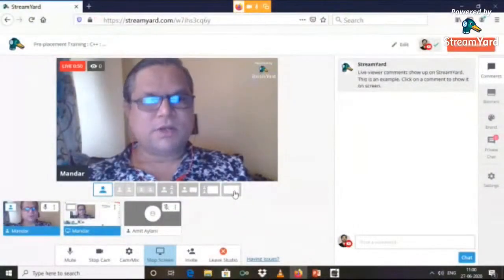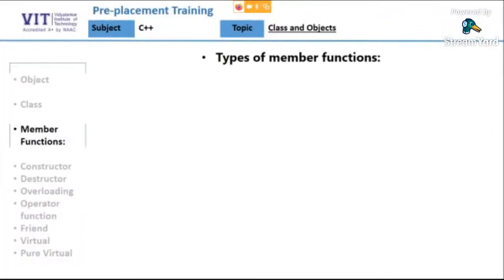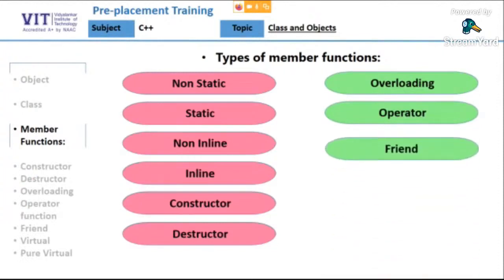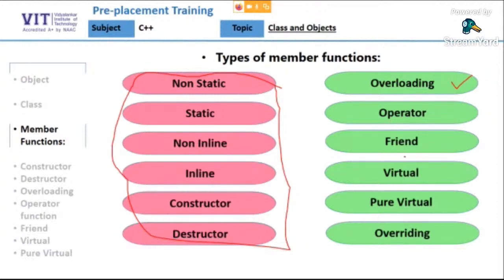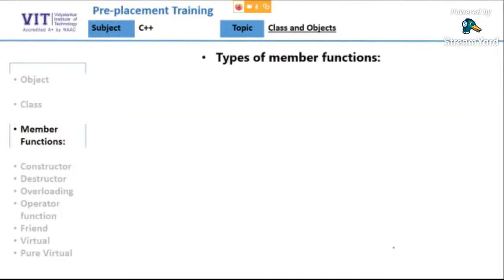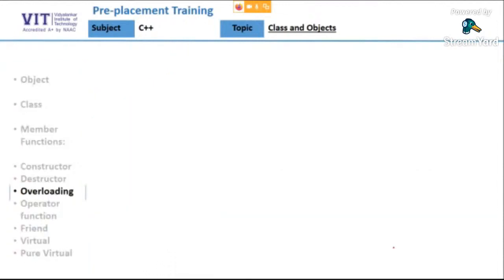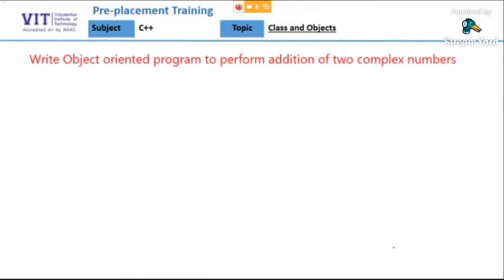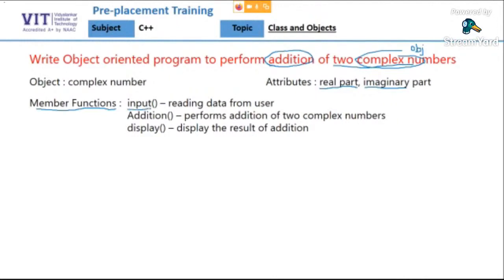OOPM C++ Part3 Prof Mandar Sohoni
Operator overloading
Friend function
Inheritance
Function Overriding
Virtual function
Run Time Polymorphism